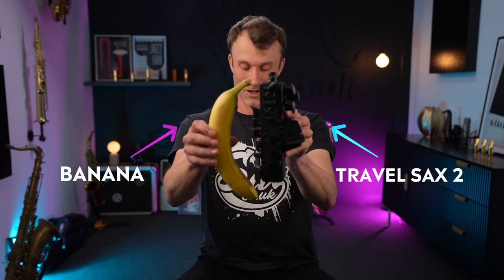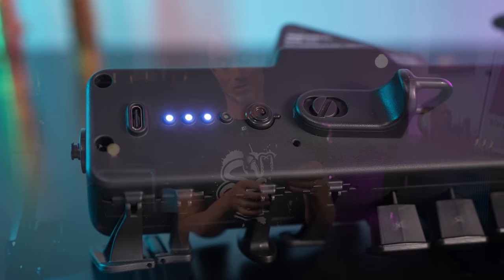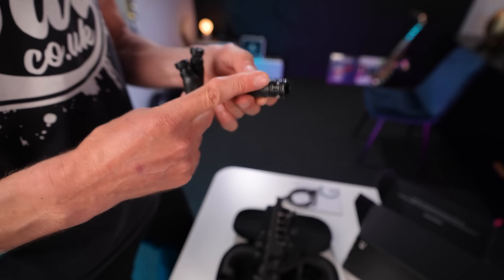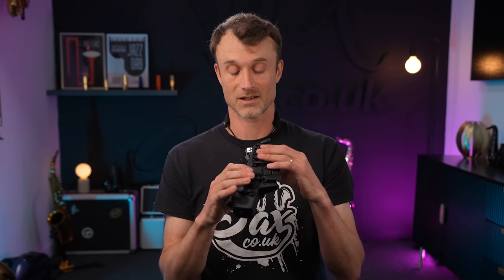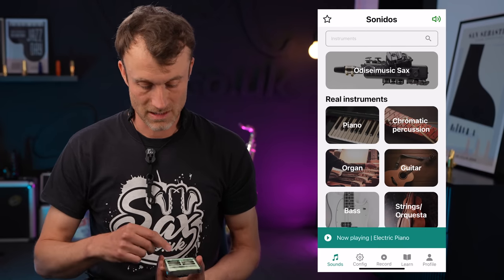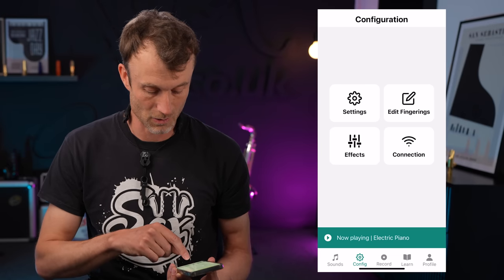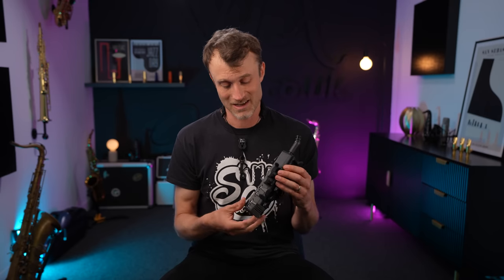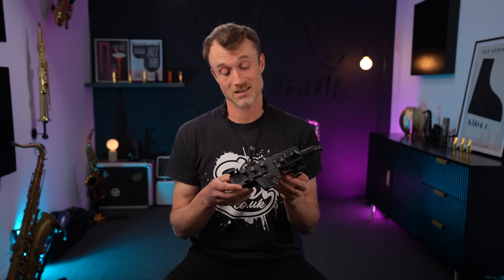Travel Sax 2 - The World's Smallest Digital Saxophone!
The world of wind synths and digital saxes climbs to even greater heights with the release of the world's smallest and lightest electronic sax.  The Travel Sax is perfect for sax players as the key work imitates the layout, feel, and action of an actual saxophone, making it incredibly intuitive from the first moment you pick it up!

⏰Timestamps ⏰

0:00 What is the Travel Sax?
3:10 Unboxing
5:33 How it compares to other synths
9:46 The app
11:58 General thoughts & verdict

🎷Welcome to SAX. A family-run business with over 25 years of experience. Our staff are players, teachers, technicians, and repairers so no one is better equipped to help you enjoy a great sax life.